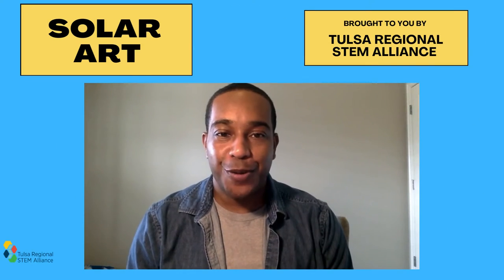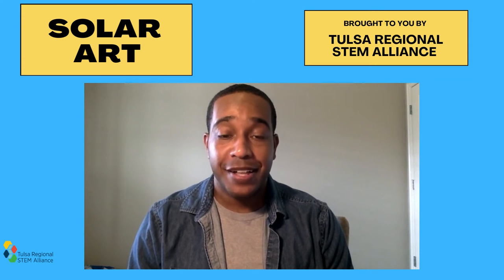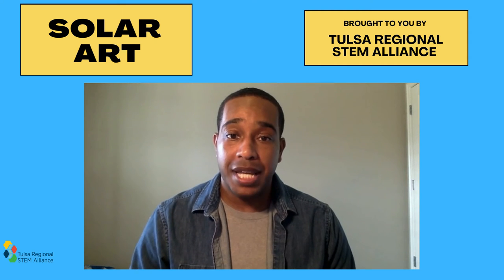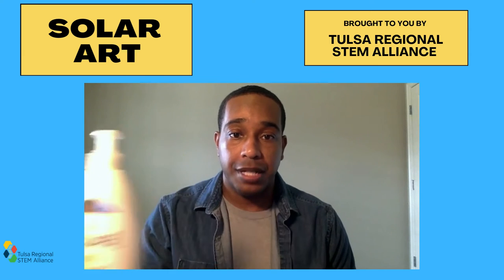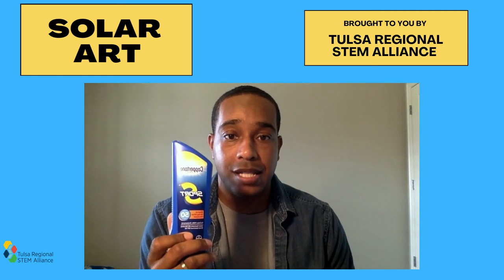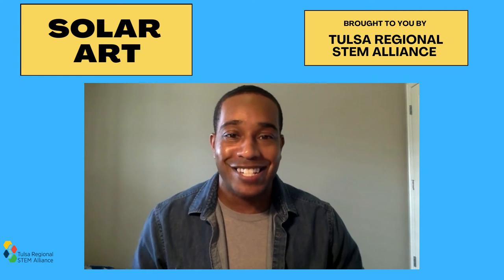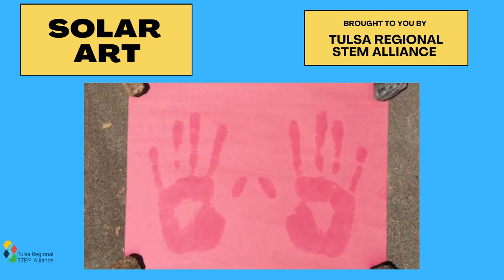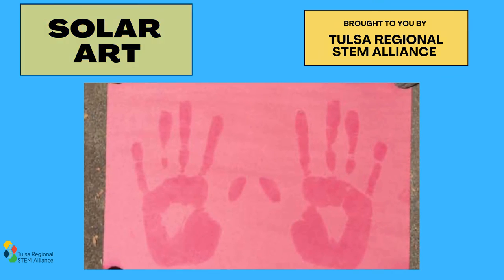Solar Art STEM in a Bag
In this investigation, students will compare the protection of lotion vs. sunscreen.